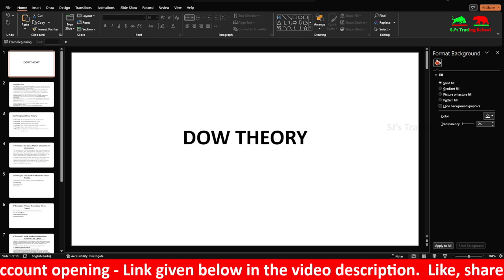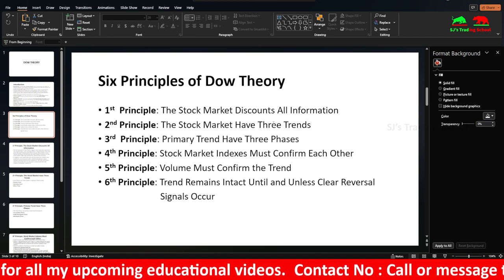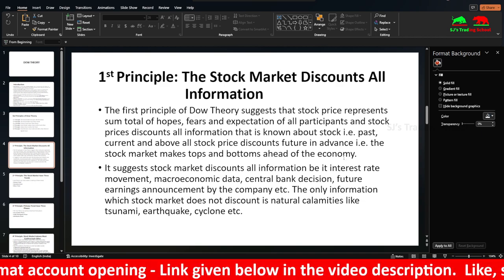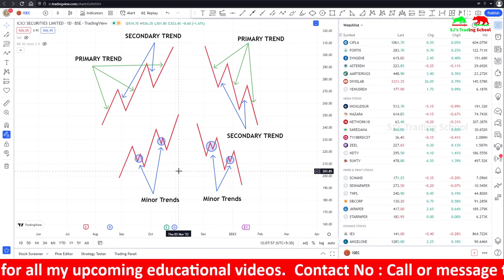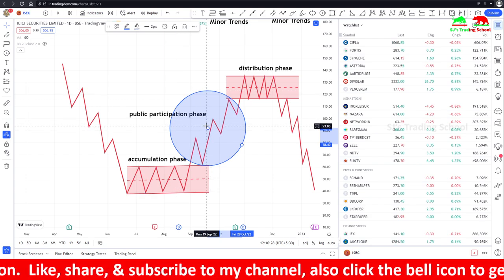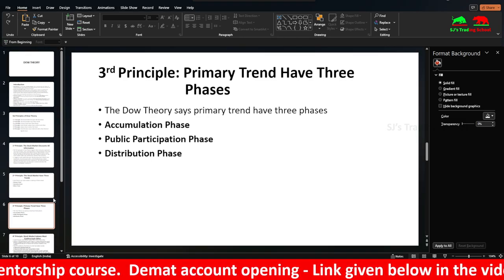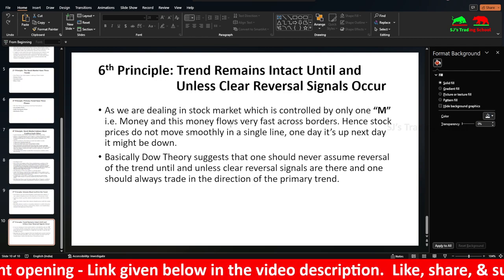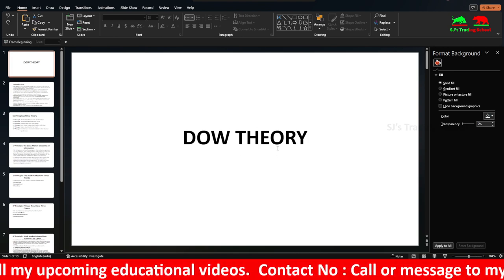Dow Theory - The Foundation of Technical Analysis Explained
Dow Theory and The Foundation of Technical Analysis Explained

In this video , I have the Dow Theory and The Foundation of Technical Analysis Explained. Topics discussed in this video are
1. Introduction to Dow theory
2. Six principles of Dow Theory
3. Significance and Drawbacks of Dow Theory